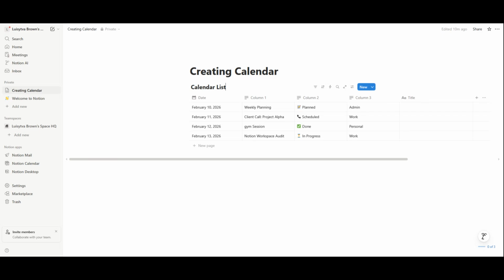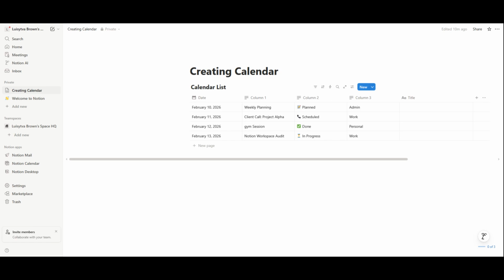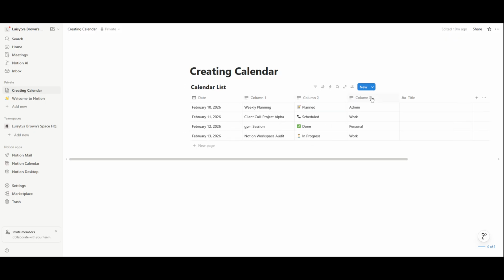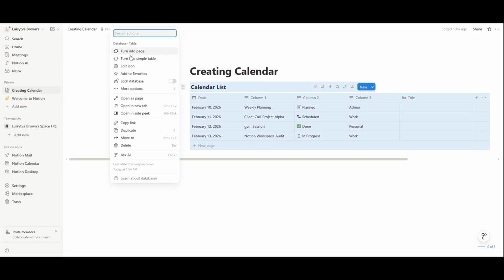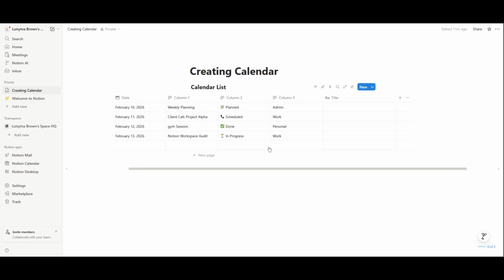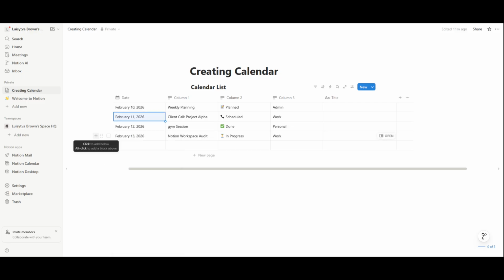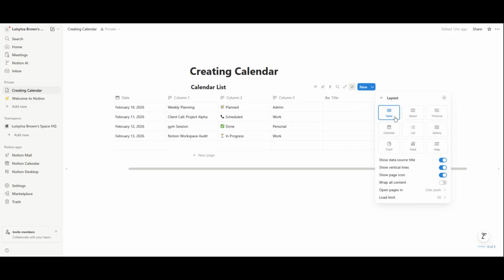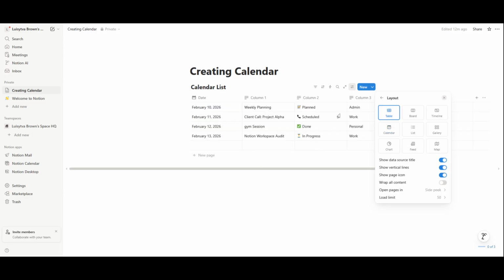How To Create A Calendar In Notion (2026 Easy Guide)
Learn how to create a calendar in Notion step by step using databases and calendar views.
This easy guide is perfect for beginners looking to organize tasks, events, and projects.

Timestamps:
00:00 Intro & What You’ll Learn
00:22 Creating A Table In Notion
00:40 Turning Table Into A Database
01:00 Adding And Setting Up Date Property
01:38 Adding Dates To The Database
02:15 Naming The Calendar Database
02:30 Switching To Calendar Layout